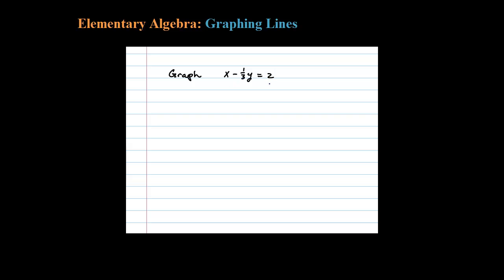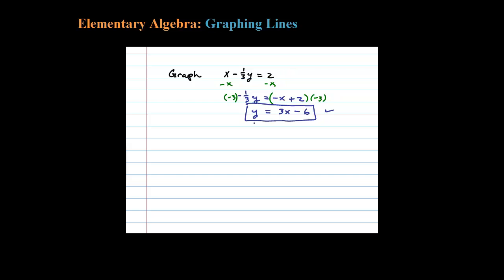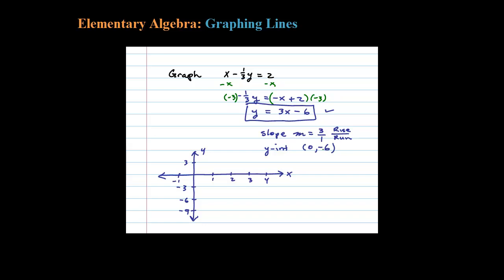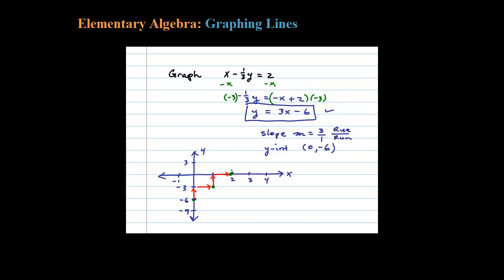How to Graph a Line using Slope and y Intercept - Let's Do This!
How to graph a line using the slope and y-intercept. EASY. Here we just solve for y and then use the slope and y intercept to graph this linear function. Remember you only need two points to graph a line.

Chapter 3 - Graphing Lines

   3.1 Rectangular Coordinate System
   3.2 Graph by Plotting Points
   3.3 Graph using Intercepts
   3.4 Graph using the y-intercept and Slope
   3.5 Finding Linear Equations
   3.6 Parallel and Perpendicular Lines
   3.7 Introduction to Functions
   3.8 Linear Inequalities (Two Variables)
   3.9 Review Exercises and Sample Exam